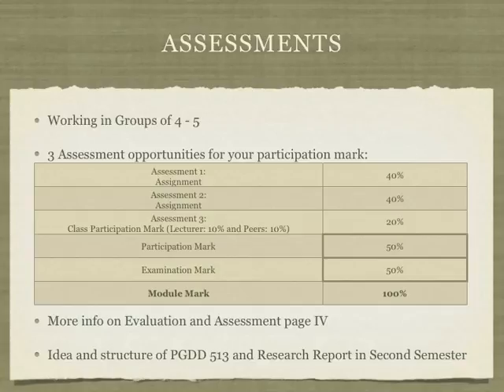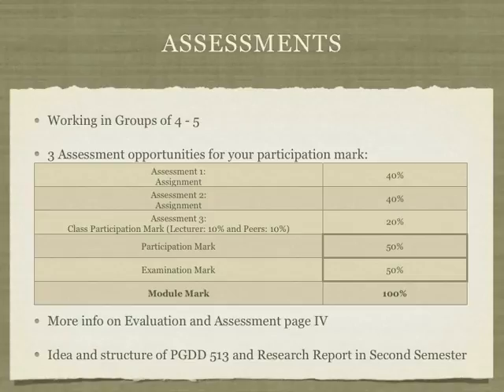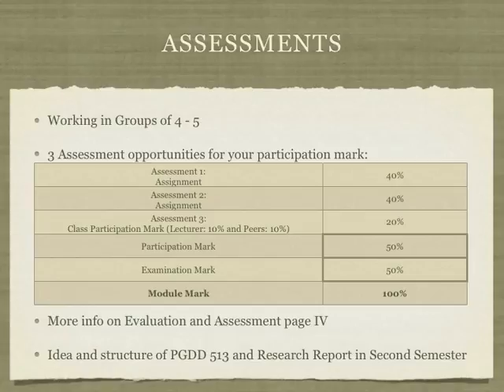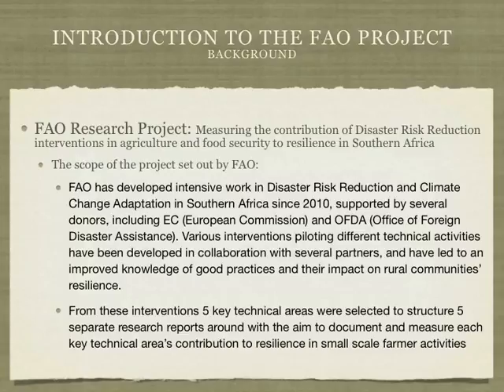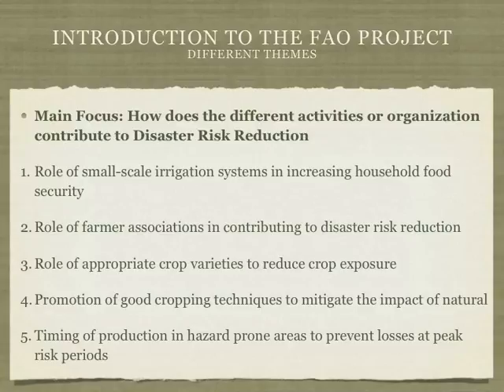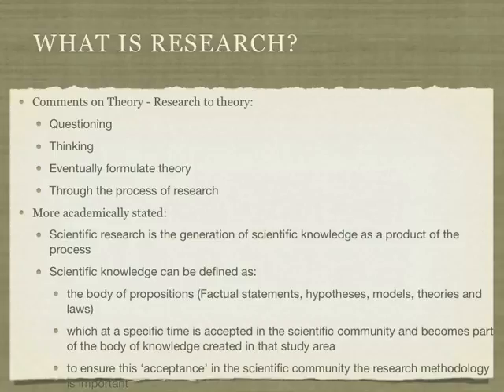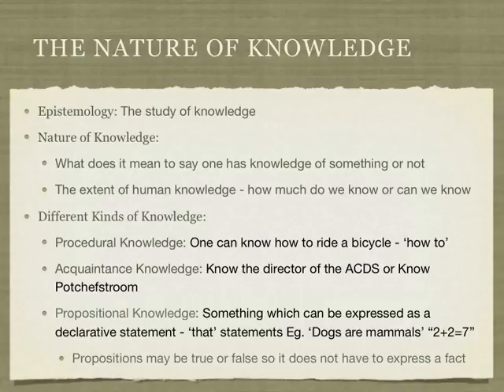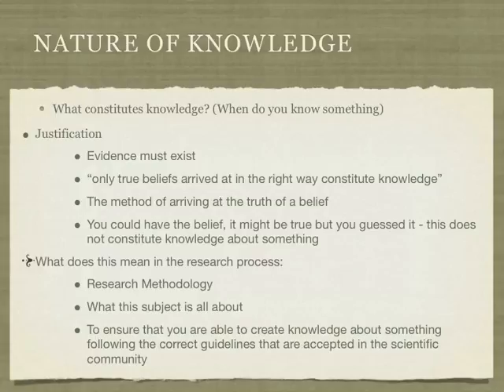PGDD513 StudyUnit1 06FEB2014